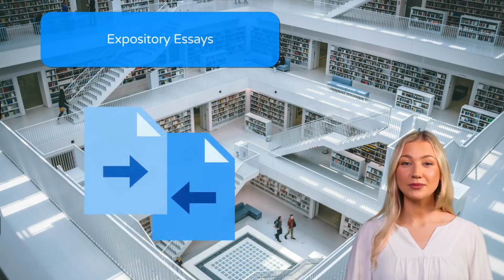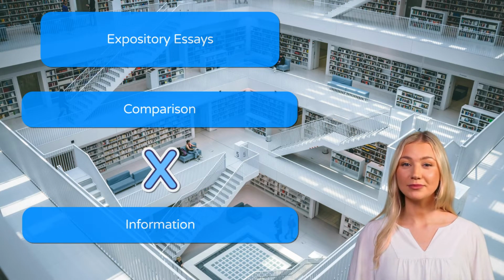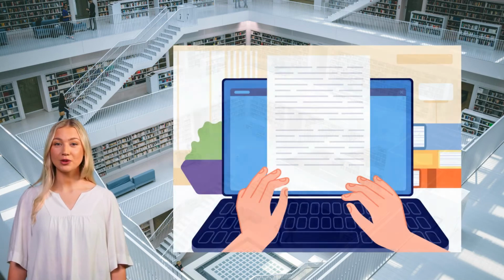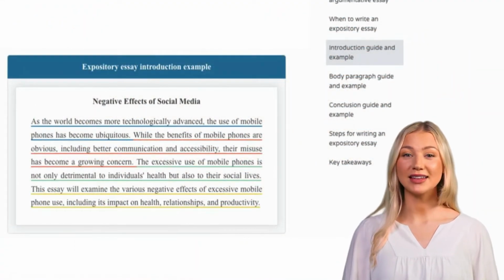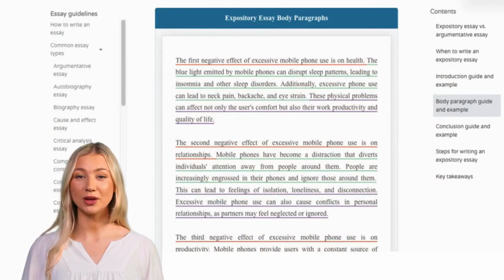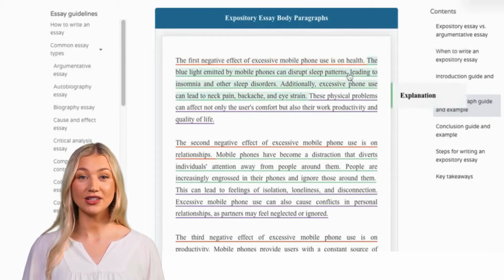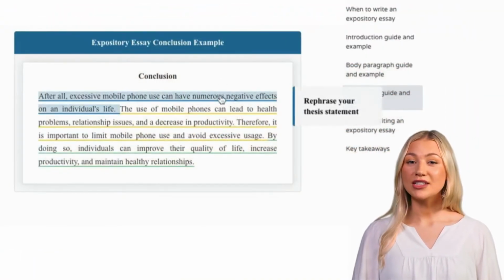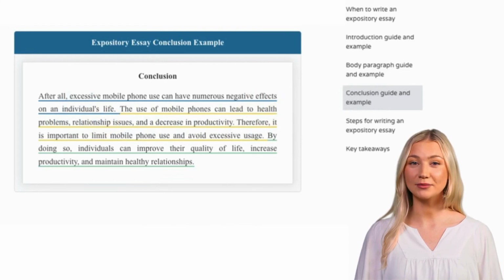4 Minute Guide to Expository Essays (Interactive Examples)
Welcome to our "4 Minute Guide to Expository Essays"! 📝 In this quick tutorial, we'll break down the essentials of writing an effective expository essay, helping you convey information clearly and logically.